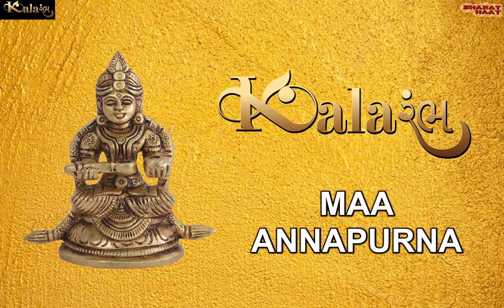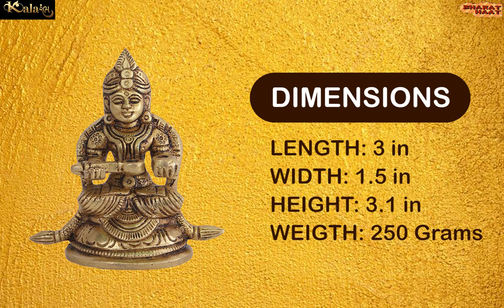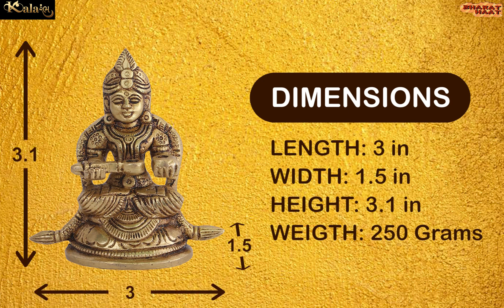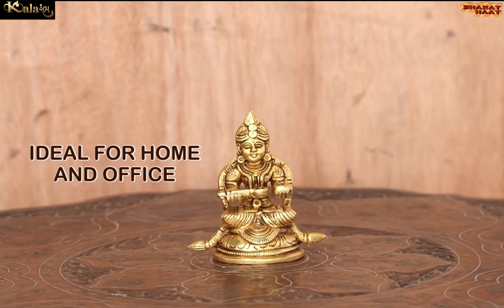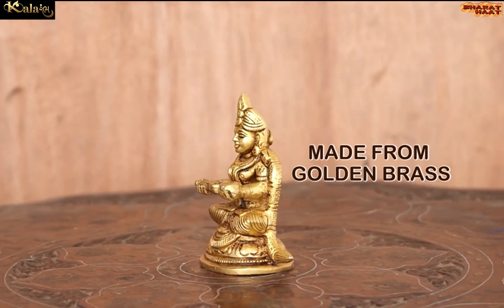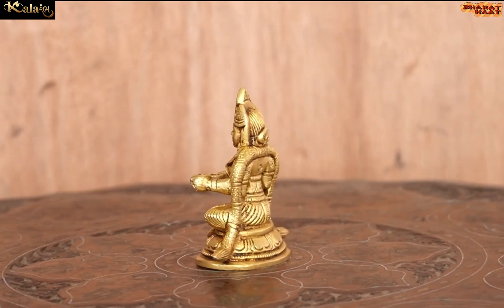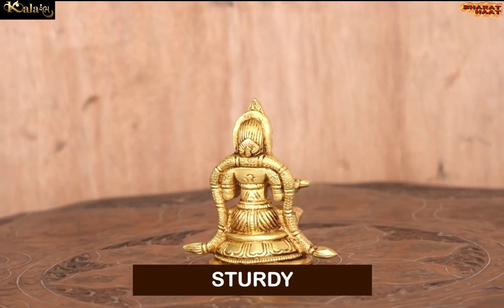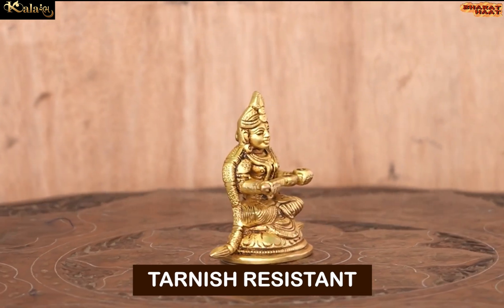Pure Brass Annapurna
➡️ 𝐏𝐫𝐨𝐝𝐮𝐜𝐭 𝐃𝐞𝐭𝐚𝐢𝐥𝐬
Product Name: Maa Annapurna
Product Code: KBH08048
Color: Brass Golden Yellow
Product Dimensions : 3 x 1.5 x 3.1 (L*W*H* Inches)
Weight: 250 Grams
➡️ 𝐒𝐡𝐨𝐩 𝐎𝐧𝐥𝐢𝐧𝐞